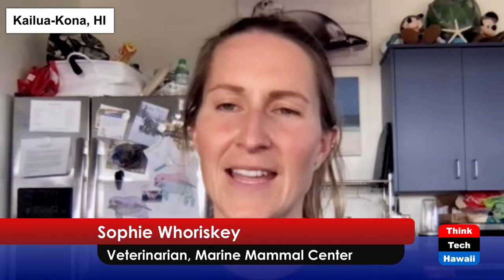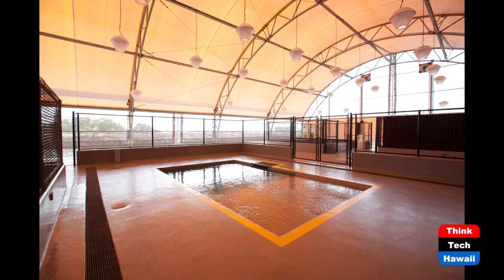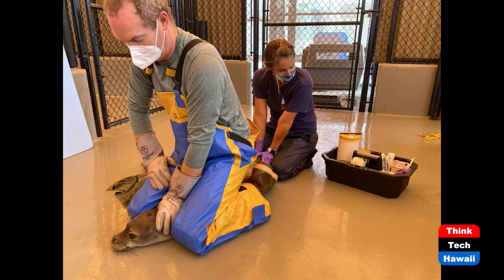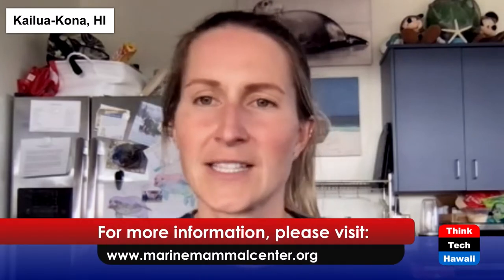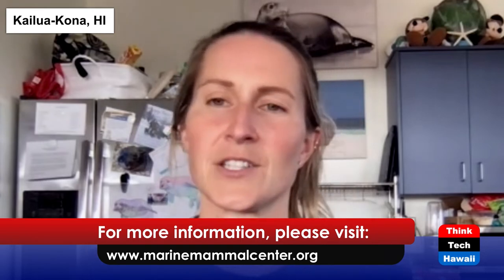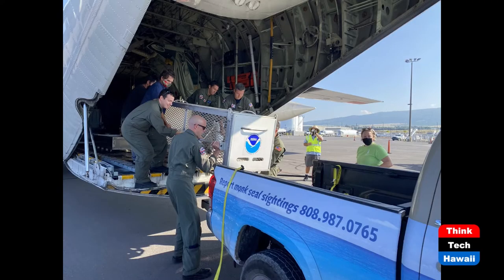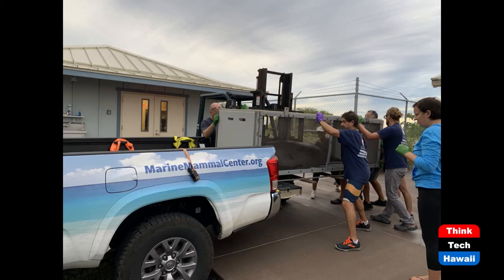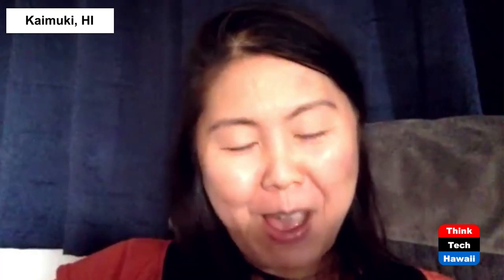The Marine Mammal Center's Monk Seals (Healthy Planet)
The Marine Mammal Center Rescues Monk Seals.  The host for this show is Grace Chen O'Neil.  The guest is Sophie Whoriskey.

The Marine Mammal Center's Dr. Sophie Whoriskey (veterinarian) talks to us about their current projects.  They are currently seeking volunteers at the Center.  She teaches us about the Hawaiian Monk Seal and its current threats.  She tells us how we can do our part in preserving the monk seal and other marine mammals and take care of our ocean.